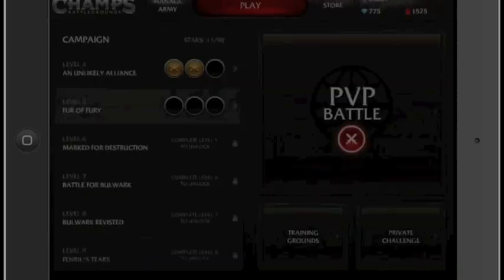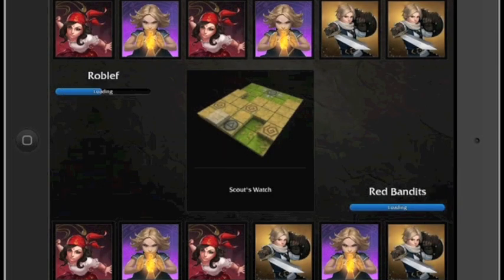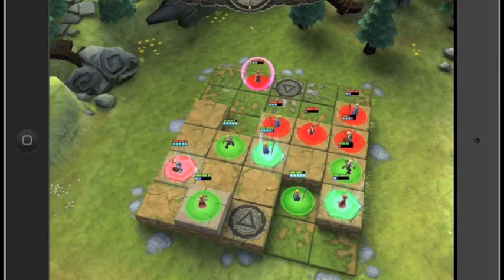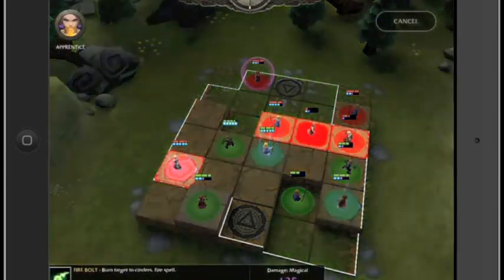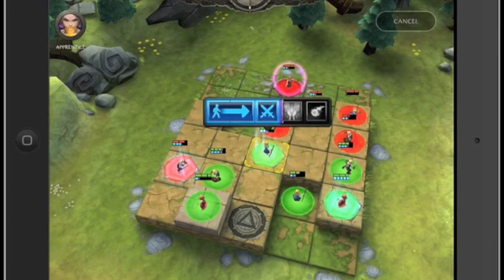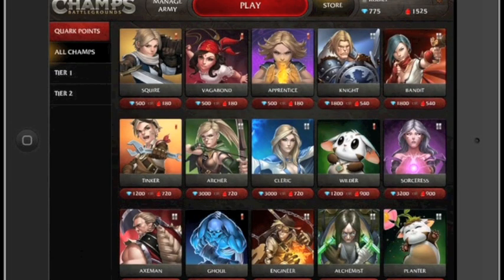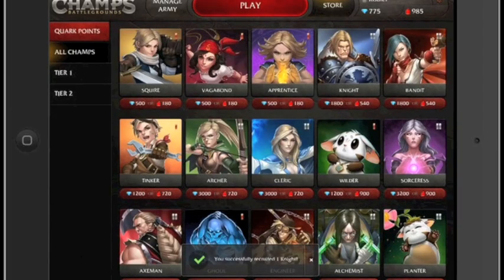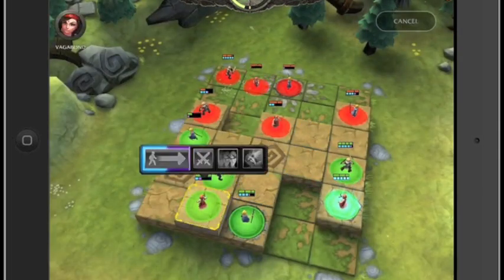Champs Battlegrounds Is Cult of Mac's iOS Game of the Week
A quick look at Cult of Mac's iOS Game of the Week, Champs Battlegrounds.